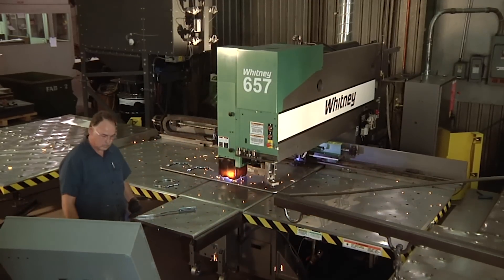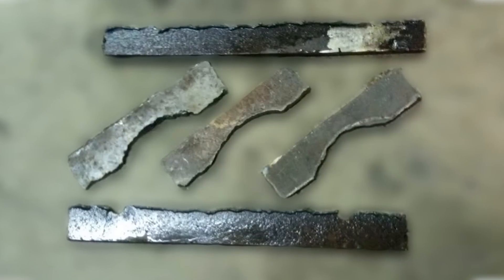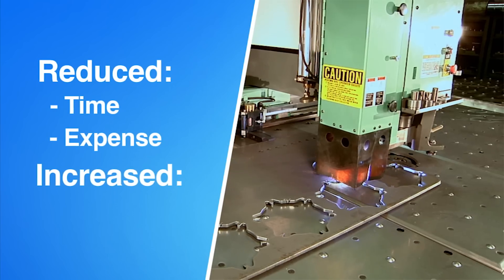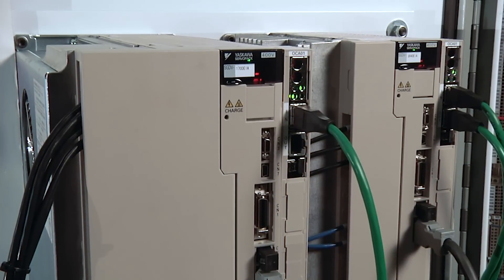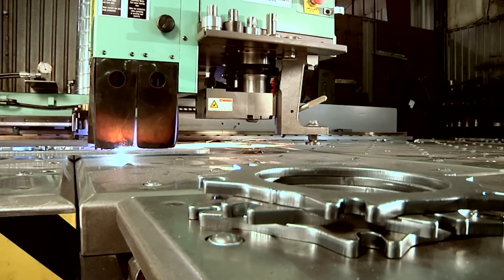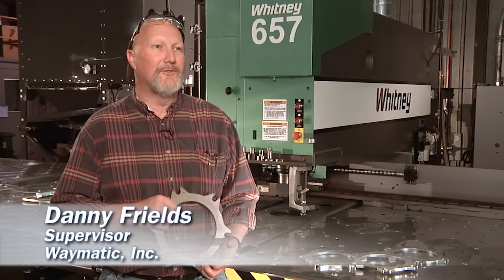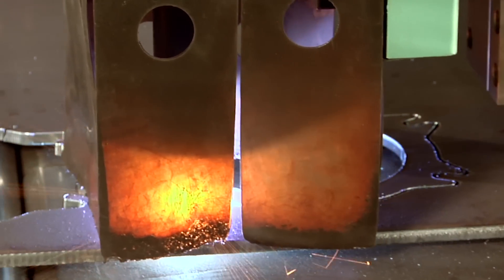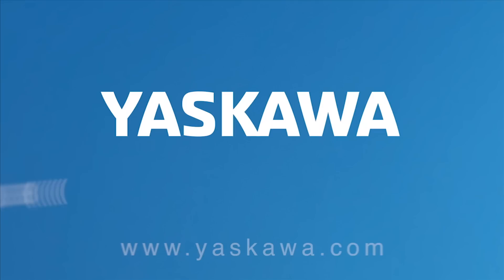Whitney and Waymatic: A Material Cutting and Forming Success Story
A manufacturer of shape cutting equipment uses Yaskawa technology to boost metal cutting quality. Plasma cutting equipment from W.A. Whitney rivals the performance of laser cutting for customer Waymatic Inc., thanks to advanced vibration suppression and model following features built into Yaskawa Sigma Series servo systems.